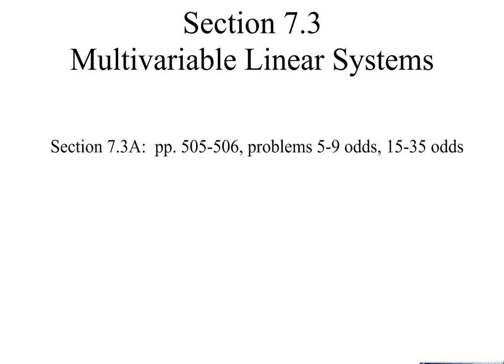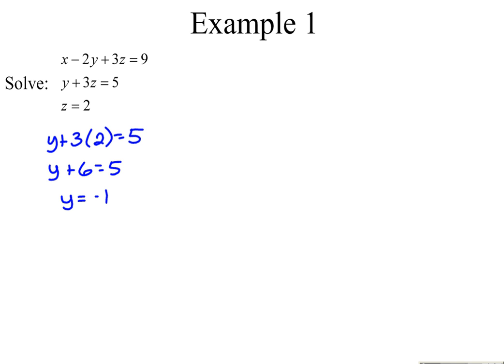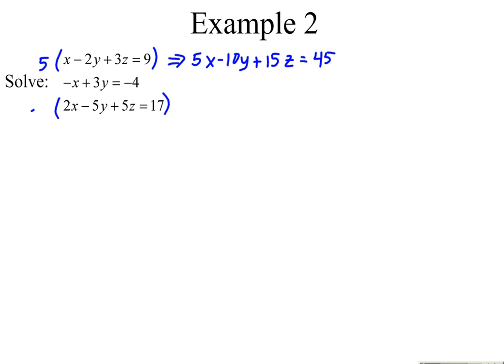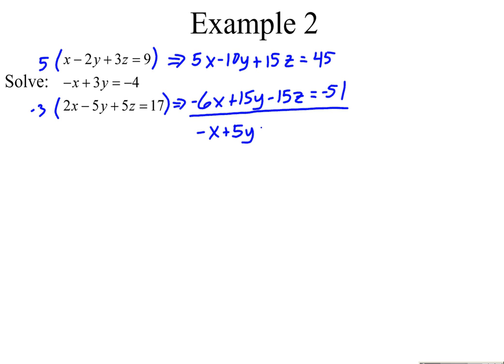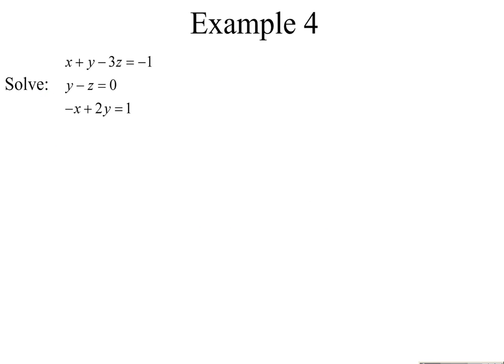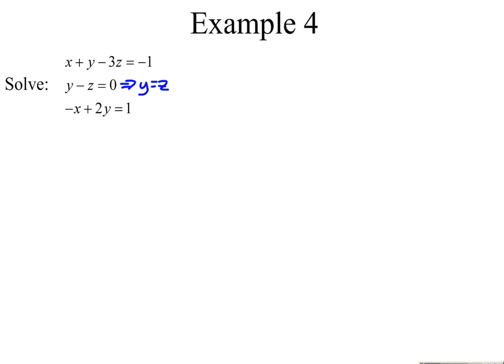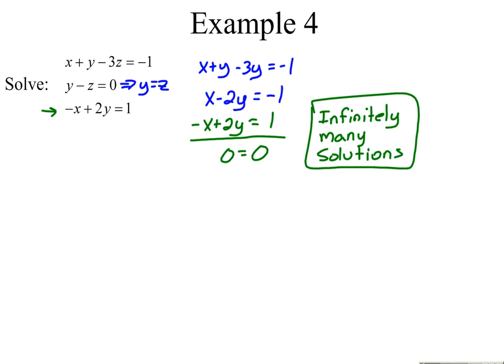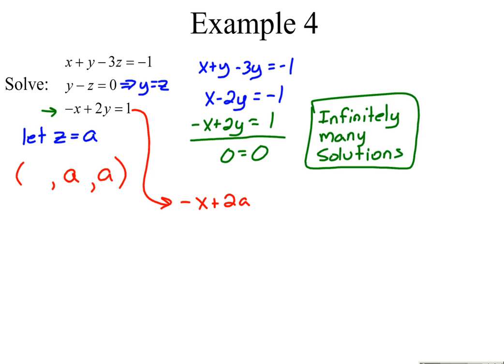•7.3A Multivariable Linear Systems